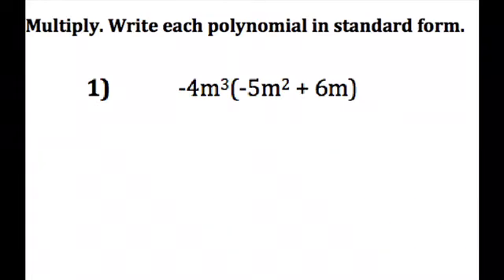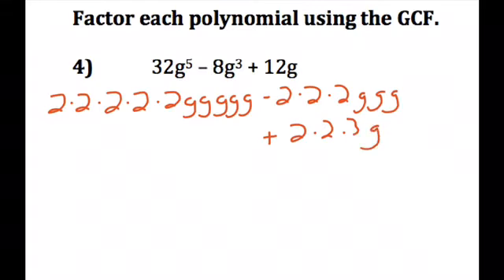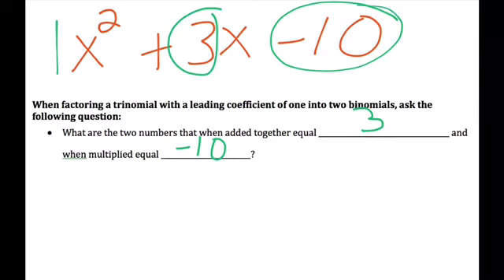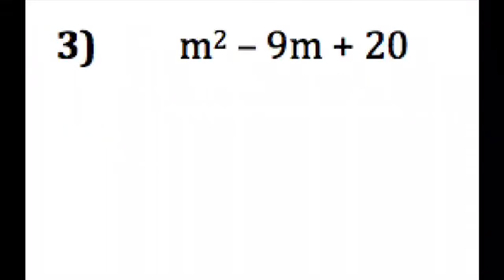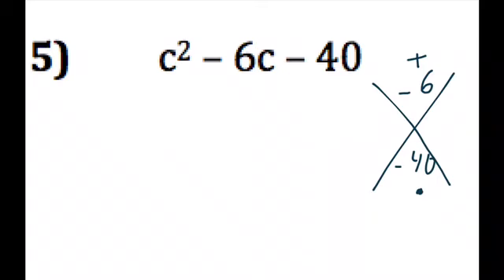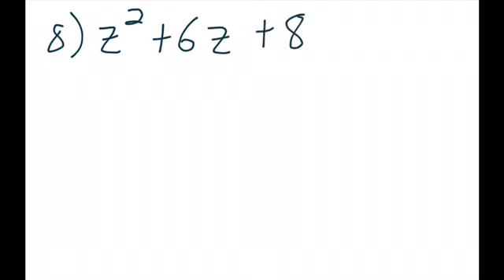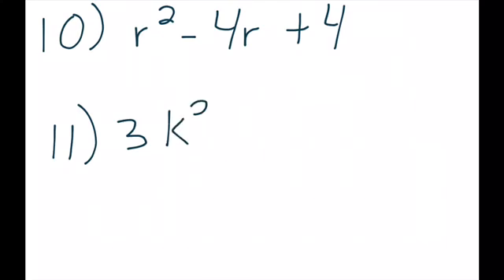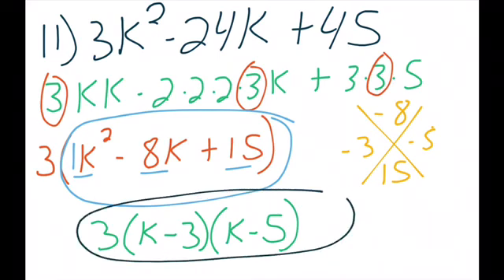SM1 Lesson #11 5 Part 1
Made specifically for Oak Canyon Jr High OCJH SM1